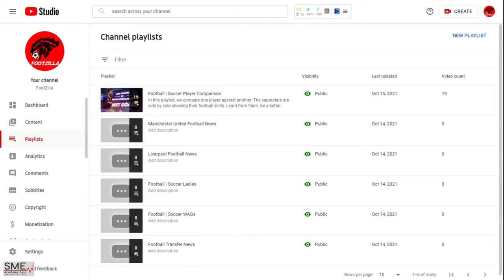How To Delete a Playlist on Youtube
How to delete a playlist on Youtube - 2022

Step by step guide on how easy it is to remove/delete created playlists that you no longer need on your channel.

Here's how to delete a playlist on youtube:

1) open youtube
2) go to your profile (right-hand top corner)
2) select YOUTUBE studio
4) On the Playlist page, CLICK on the playlist you want to delete
5) Click on the 3 DOTS
5) Select DELETE
6) Confirm Delete

We hope you find this little tip helpful.

Do COMMENT if you missed the 3 DOTS before, as we did :))
Damn you 3 DOTS!